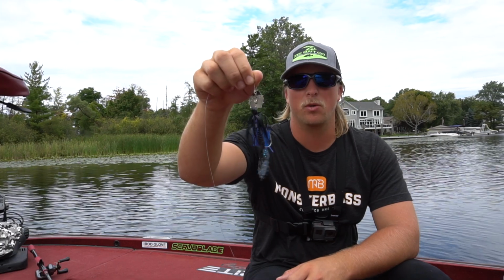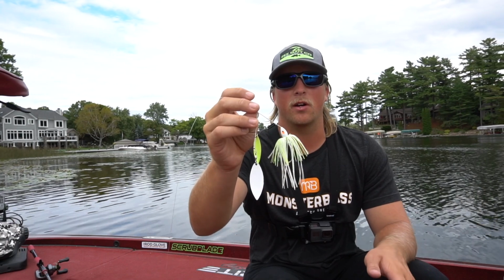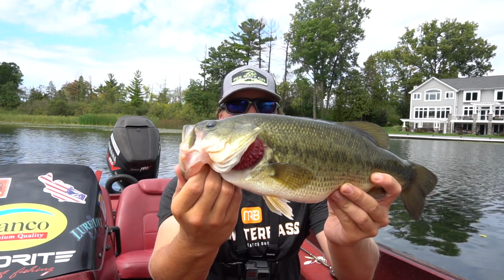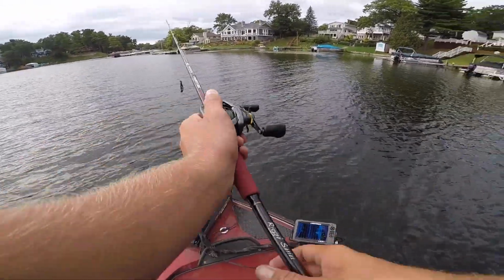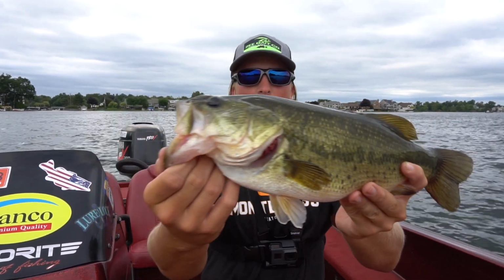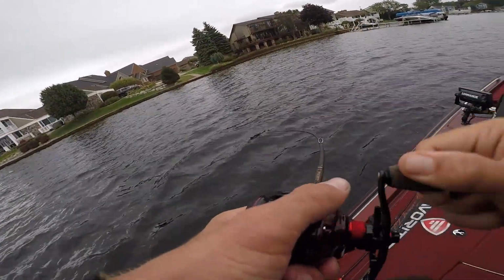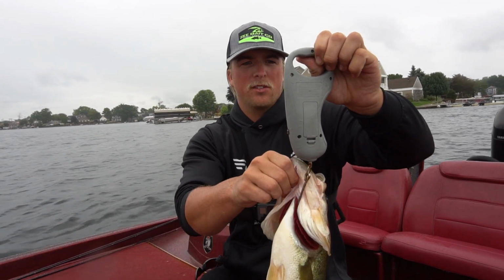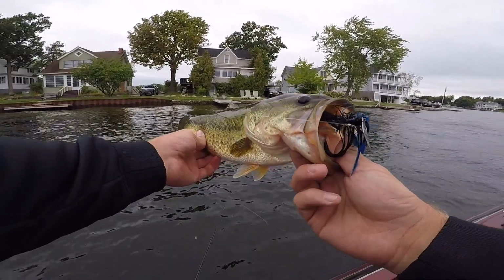Top 3 Fall Bass Fishing Lures - Bass Fishing Tips Lake Orion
Want to Learn my Top 3 Fall Bass Fishing Lures to catch Big Fish! Well in today's video I'm going over the Best Baits to throw in the Fall which would be a Jerkbait, Spinnerbait and Chatterbait! Hope y'all enjoy the video!

*Camera Gear*